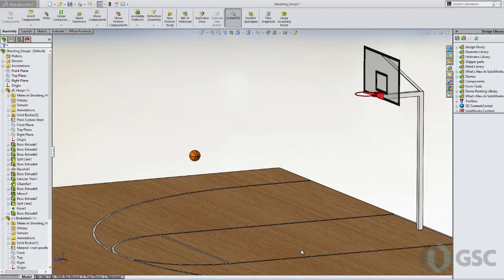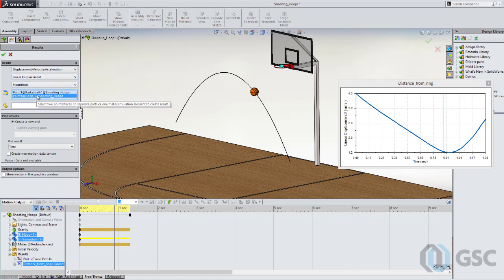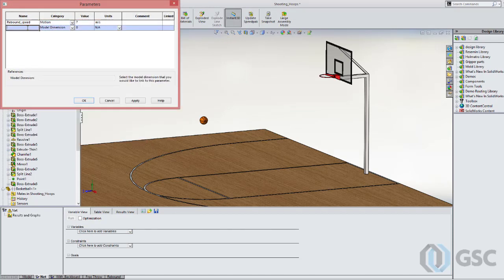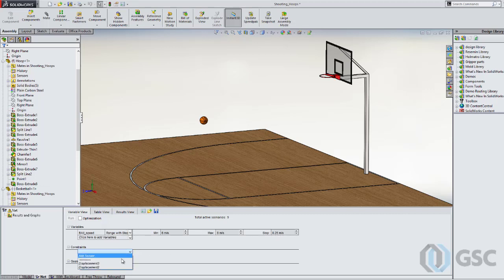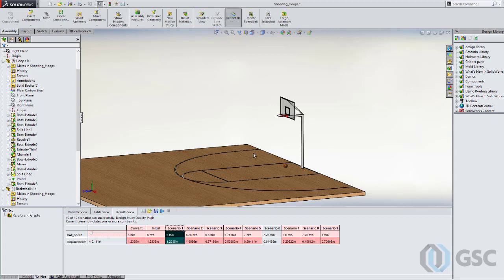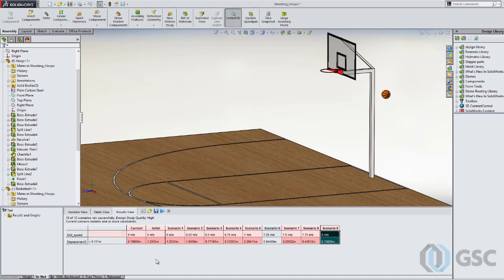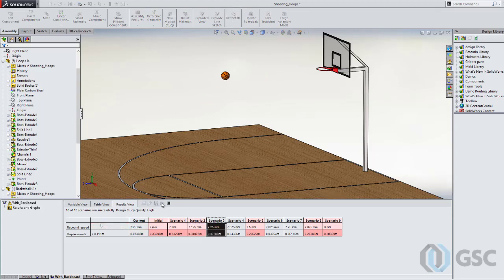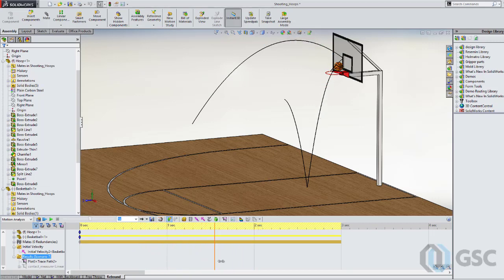SOLIDWORKS Motion Simulation: Calculating Velocity to Perfect Your Free Throw Technique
It's March Madness, and we're all focused on the court action. Watch this video showing how to simulate a basketball free throw in SOLIDWORKS Motion Simulation, and think about the precision needed the next time you watch a player drain a few from the charity stripe.